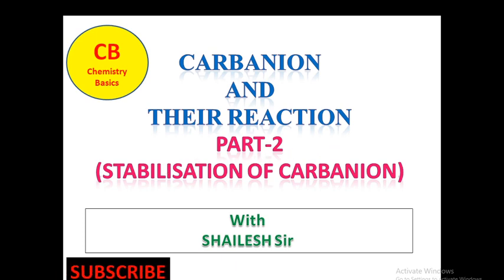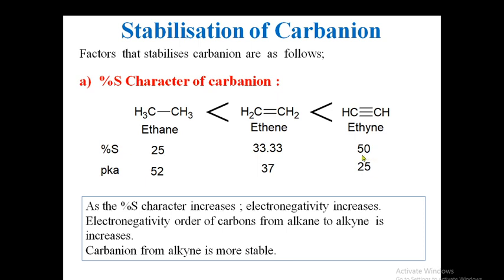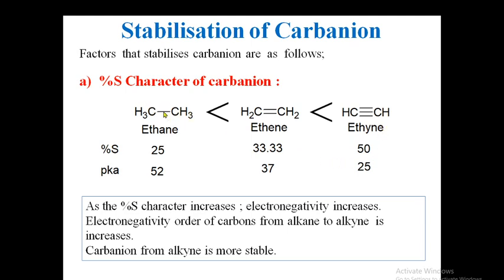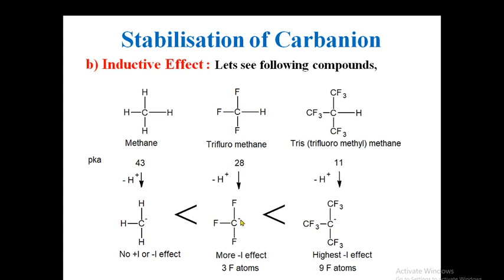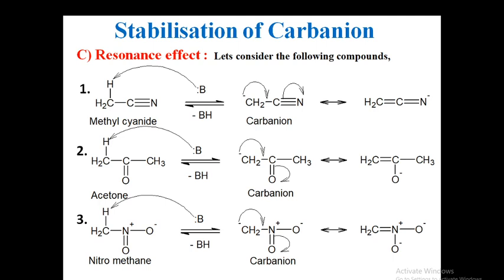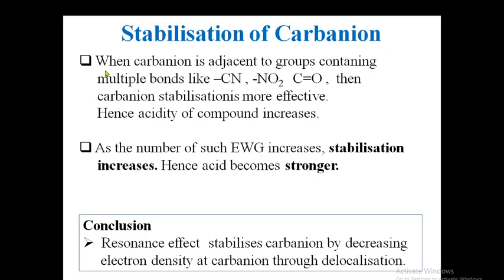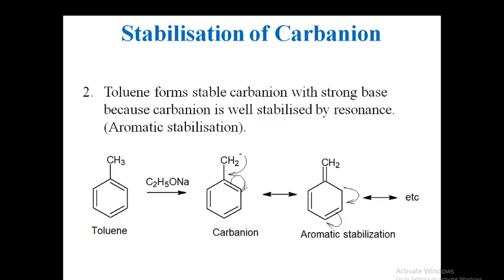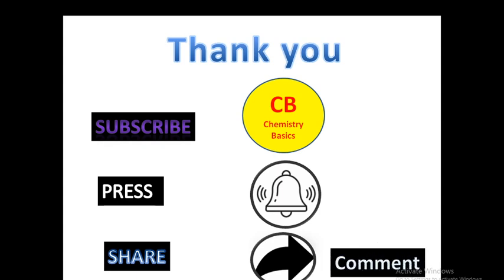Carbanion and their reactions (part-2) stabilization of carbanion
Hello friends

 Here I am discussing chapter carbanions and their reactions. in this I discussed about stabilization of carbanions. This is is important topic for all UG PG  students.